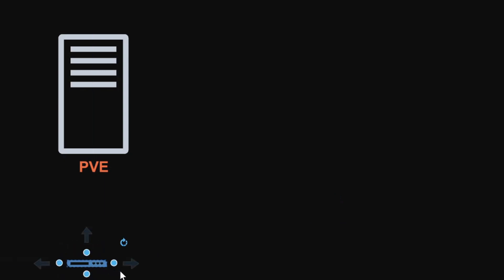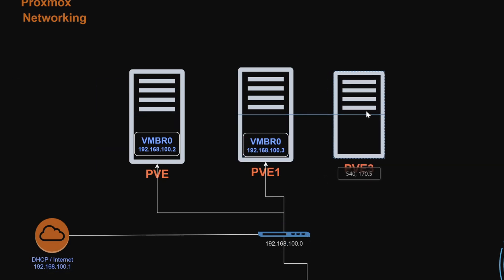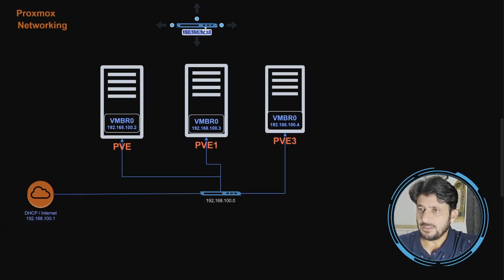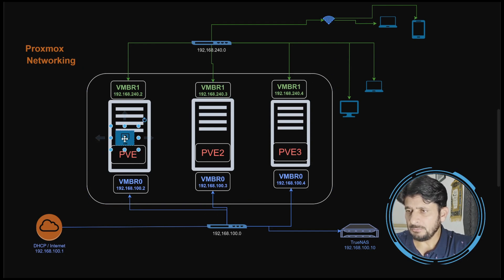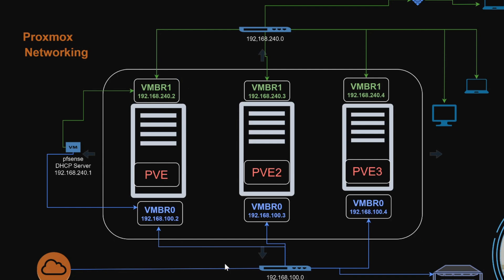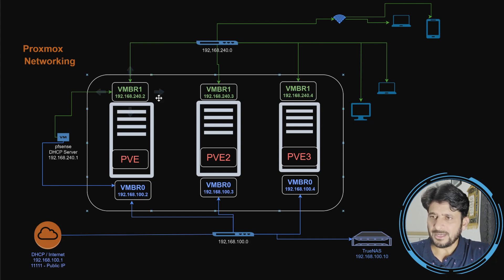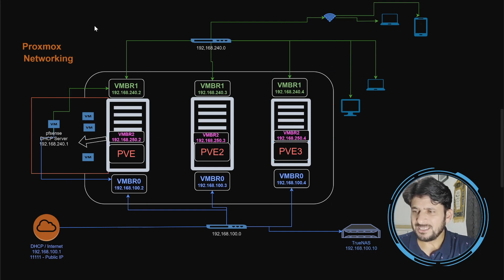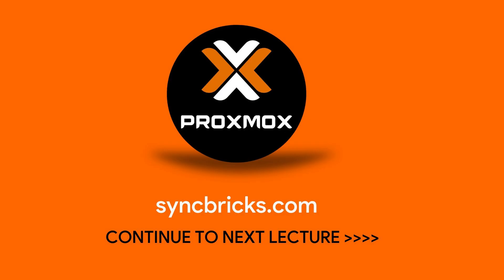Power Up Your Homelab with Proxmox Cluster Example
Learn how to set up a Proxmox network diagram in your homelab with this cluster example. Watch as we walk you through the steps to create an efficient and organized network layout for your home setup.

Proxmox Netwok Diagram : Cluster  Example of HomeLab